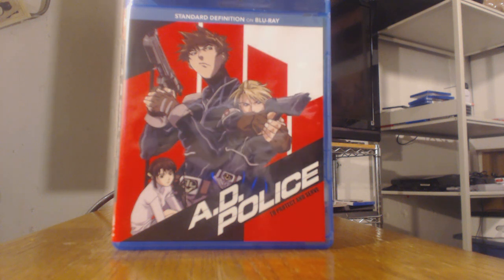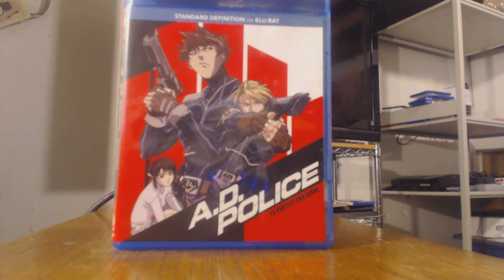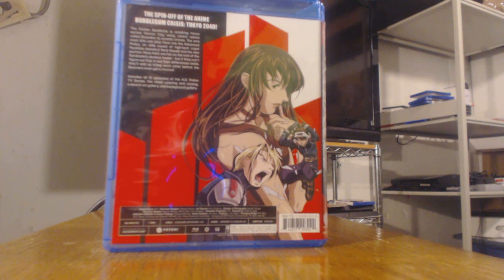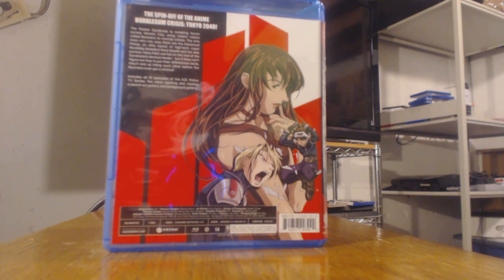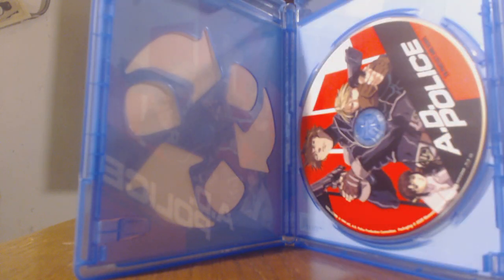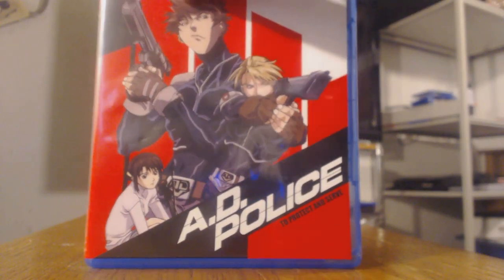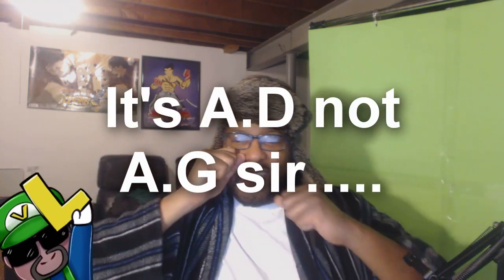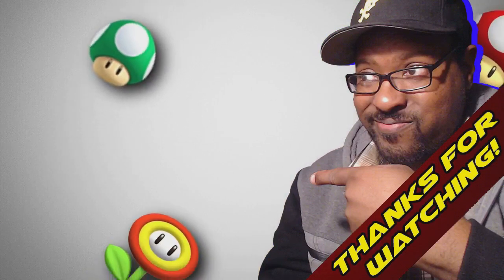A.D. Police To Protect and Serve Home Video Review | RightStuf Anime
I would like to thank RightStufAnime for bringing ADPolice my way to review!